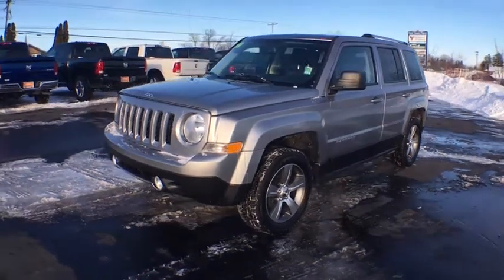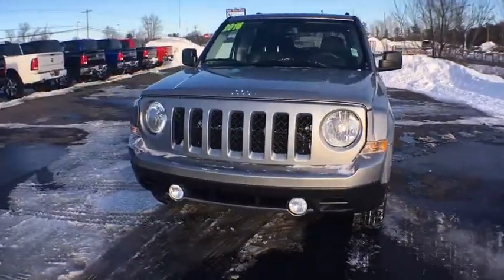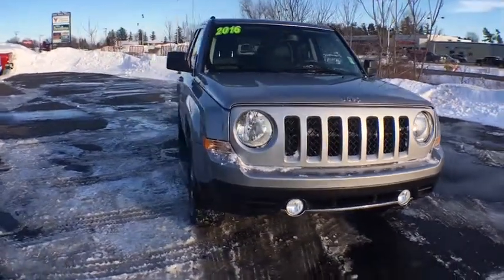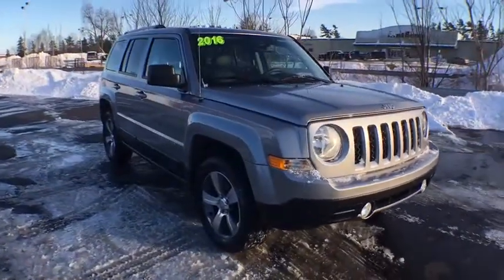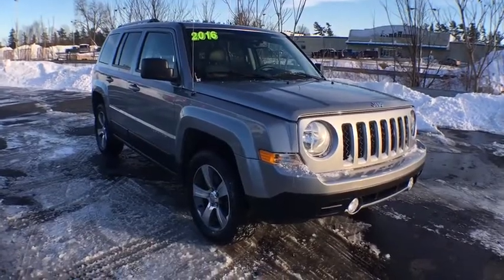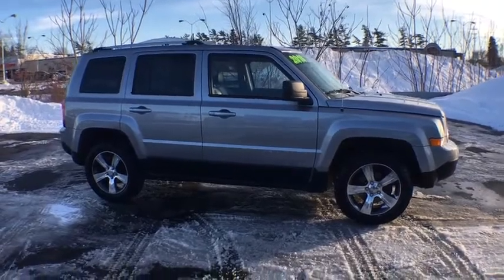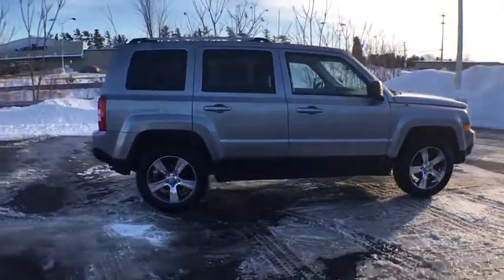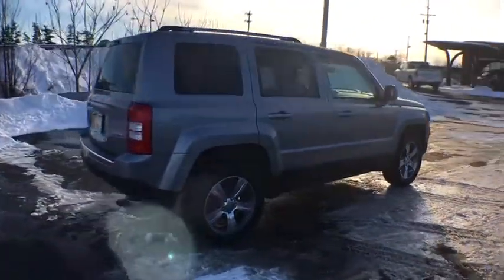2016 Jeep Patriot Owosso, East Lansing, Haslett, DeWitt, St. Johns, OK P4992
U 2016 Jeep Patriot available at Slingerland Chrysler in Owosso, Michigan. Servicing the East Lansing, Haslett, DeWitt, St. Johns, MI area.

Slingerland Chrysler
3640 E M 21